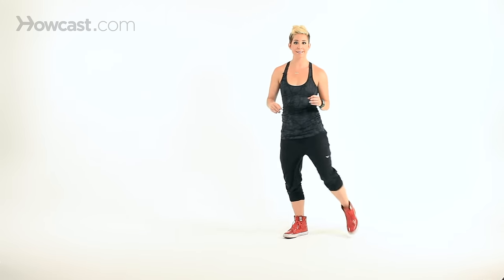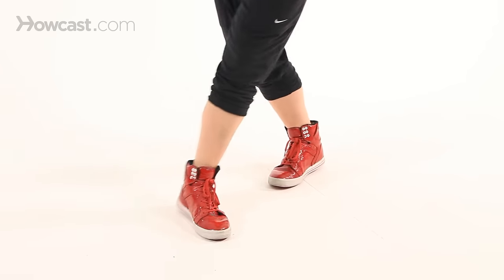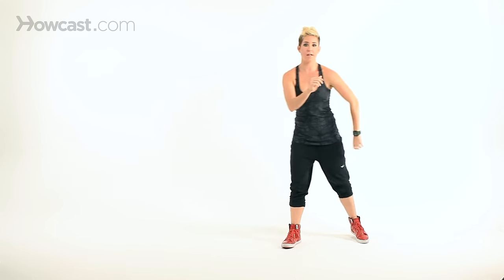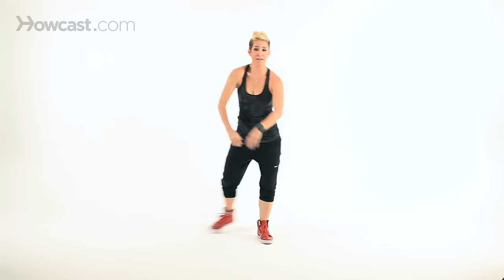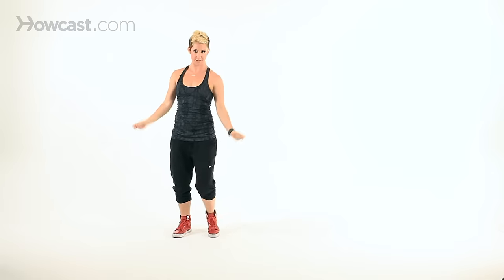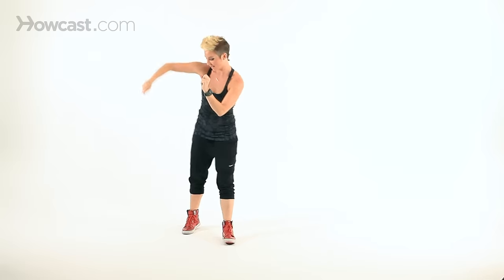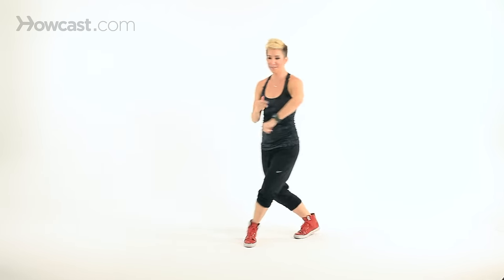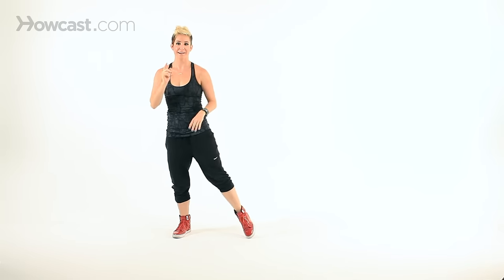How to Do the Grapevine Dance Move | Hip-Hop Workout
Okay you guys, this next one is super simple. It's a grapevine. I think we've all done the grapevine at some point in our lives. Whether we're at a birthday party, a wedding, wherever you are. A backyard barbecue, yeah, it's popular there. It's very, very simple. And it's just a side to side motion for you to either cool down to or warm up to.  Okay? This is one of those easy recovery steps to add into your workout between something that might be a little more challenging. Okay?

So I want you to start over to the left. You're going to move to the right first. It's three steps, three easy steps.

Now, you have it. Take it up to tempo. Not too much faster, but just to get the flow of the grapevine. Okay? Here we go. One, two, three, tap. Two, three. You can do whatever you want with your arms. Right? Don't just stay here like this. Add a little funk to it. One, two, three, tap. Two, three, tap. One, two. Make sure you're crossing behind. One, two, three. One, two, you can even add a little snake of the head. Yeah? I know you've done that before. One, two, tap. One, two, tap. Last one. And hold. Okay?

So, once again, this is a great warmup step or a good cool down step, not something super serious. It's just to relax, to keep your heart rate going, and to keep you moving. Okay?

Have fun.